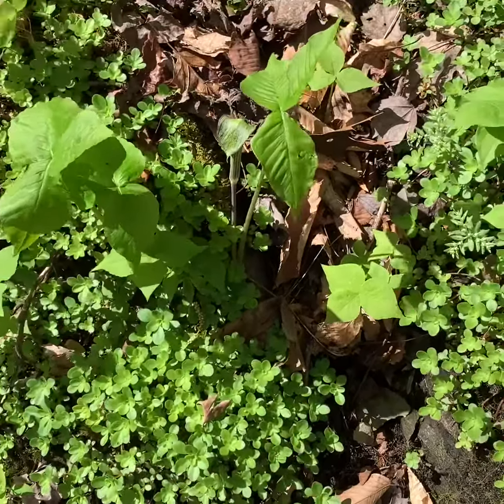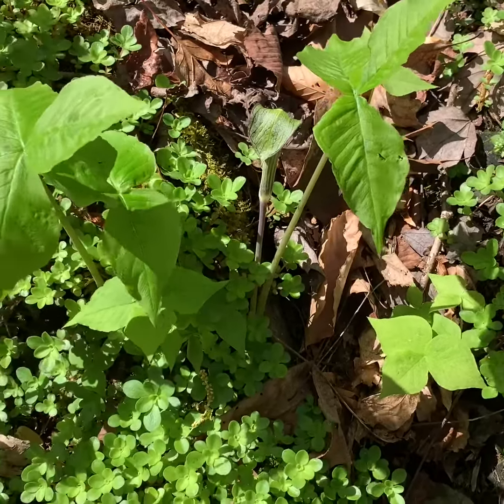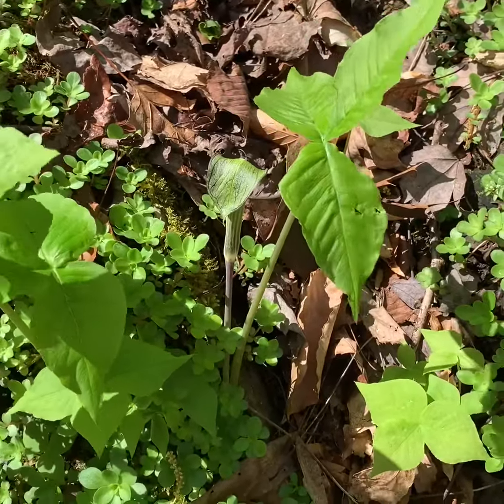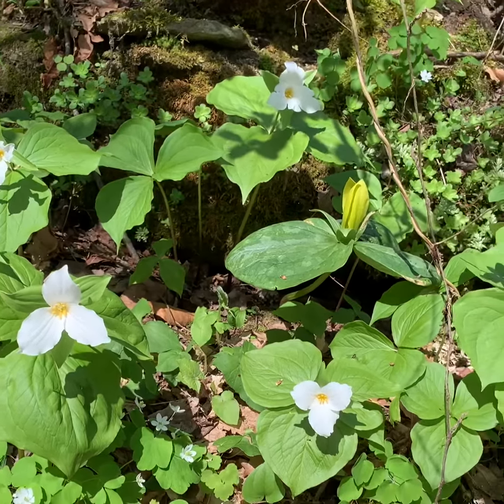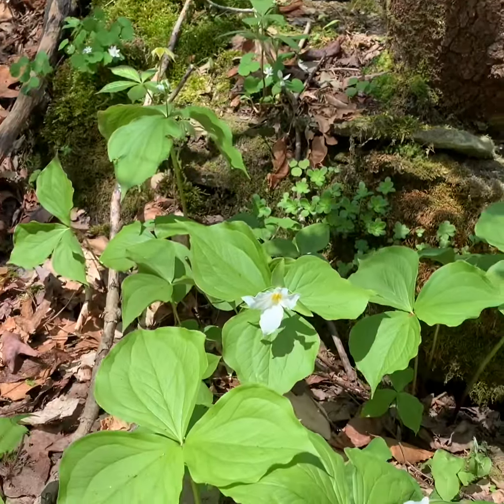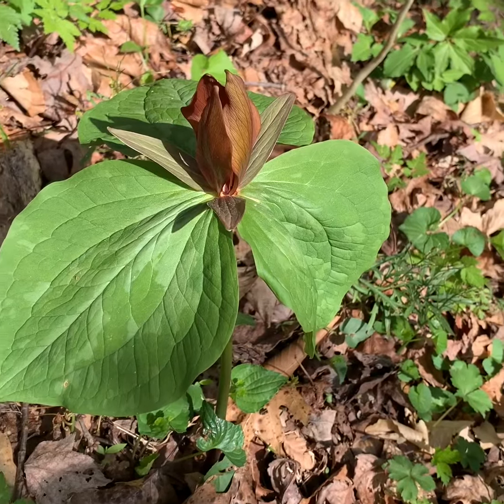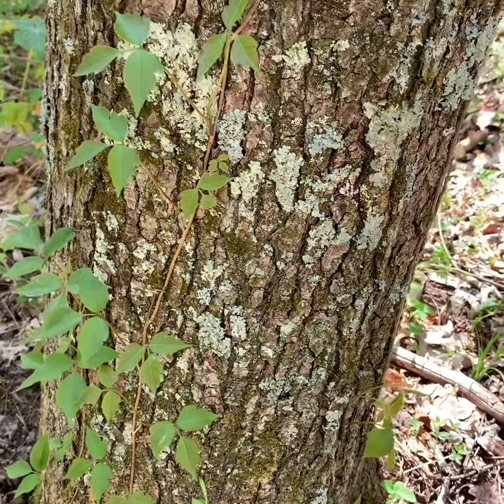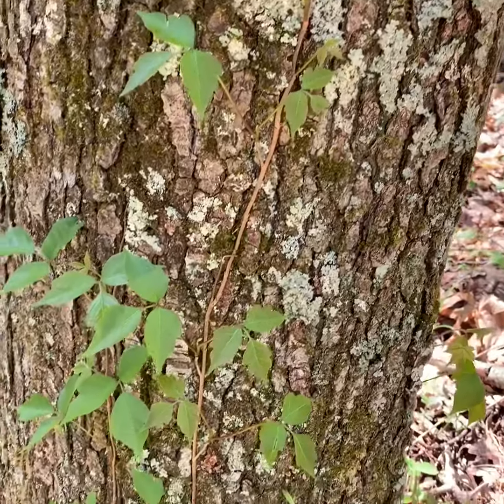Native plants. Leaves of three edition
We look at jack in the pulpit, trilliums, and poison ivy

Shot on 4/9/2020